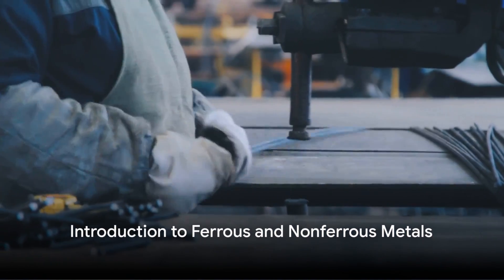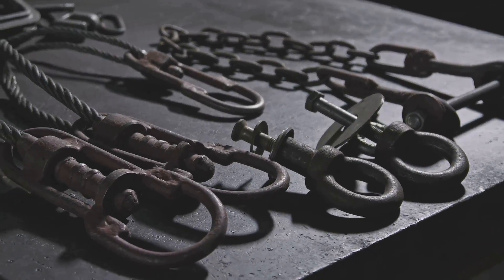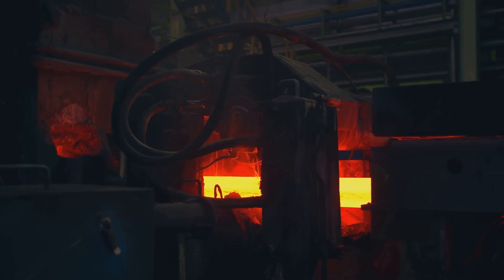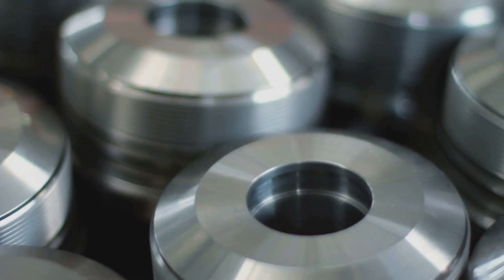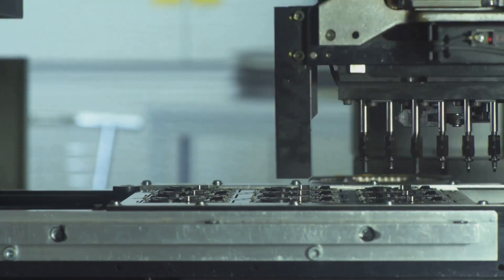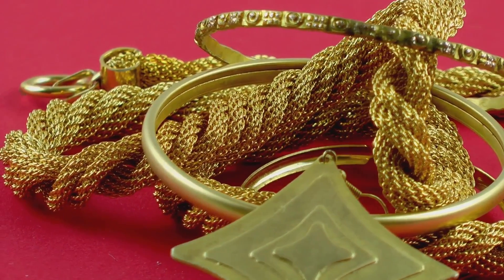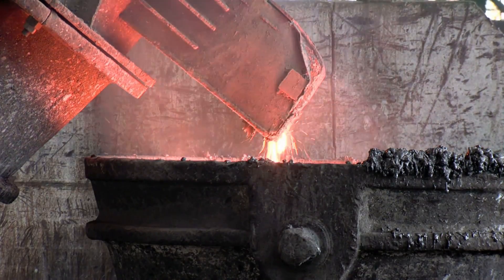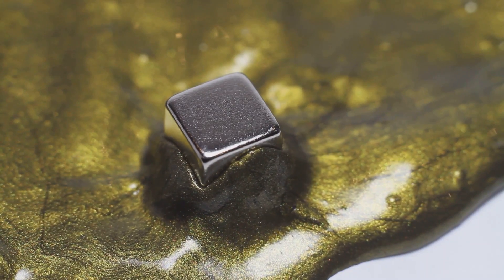Ferrous vs Nonferrous Metal - What's the Difference?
OUTLINE:
00:00:00
Introduction to Ferrous and Nonferrous Metals

00:00:11
Ferrous Metals

00:00:40
Nonferrous Metals

00:01:11
Properties of Ferrous and Nonferrous Metals

00:01:31
Summary and Importance

00:01:55
Conclusion

In Today's video, we learn the difference between Ferrous and Nonferrous Metals, an important aspect for all jewelers and metal workers alike and we do it in under 2 minutes!

If you have a ring or other piece of jewelry that could use some repair, resizing, gold replating, or other, check out our website today and at the bottom left click the “Contact Us” link (or just message me directly at ).

Include a photo of your item preferably next to a dollar bill so I have an idea for sizing and explain what specifically you need help with.  You'll receive a reply and/or quote typically within 24 hours!

You may also find the following links very useful:
•  RING REPAIRS (REPLACE OR RESTORE OLD WOOD AND ANTLER RINGS AND MORE)

DO YOU LIKE FREE THINGS?
How would you like to receive Free giveaways from our sponsors looking for feedback, receive random Free Gift Certificates, be eligible to win Rings and/or Ring Craftsman Tooling, receive Exclusive YouTube Subscriber Discount Codes only found here, be notified when we release a new YouTube Video?  I only notify you if you’ve won or are eligible to win something and we are giving away things all the time.

Your Friend,
Michael D. Baker, Independent Jeweler

(Watch and Communicate on the Fly with what’s happening now)

 / patriotcoinrings

(Stay on top of the latest New Releases)

Coin Ring Gallery (See the Best of the Best and get new design ideas)

 / coin-rings-best-of-the-best

(Special Sales announced on Twitter only – Don’t miss out)

 / patriotrings

OUR MISSION STATEMENT:
"Our mission is to empower Disabled Veterans in their transition from military to civilian life by crafting unique and extraordinary rings. We believe in offering more than just jewelry; our rings tell stories, made from coins around the world, authentic dinosaur bone, and certified meteorites, offering an unconventional charm. With well over a seven-year streak as one of Etsy's top sellers listed and awarded as being in the Top 1% of all Etsy Stores, we pride ourselves on delivering excellence. If you're seeking a one-of-a-kind ring for a loved one or yourself, we're here to make it happen. Customization is our forte; your ideas guide our designs.

Moreover, we're committed to giving back. A percentage of our proceeds supports Disabled Veterans, as well as First Responder charities and programs. By purchasing from us, you're not just acquiring a special piece, but you're also contributing to the restoration of our heroes' vocational, medical, and financial needs. Join us in honoring those who served and create meaningful connections through our craftsmanship."

DREAMING OF THAT SPECIAL RING?
Contact me today at and share your ideas whether it be for fun, fashion, family signet, coin ring, heritage ring, or a wedding band, and I’m sure you’ll be surprised just how inexpensive even the most customized hand-crafted ring at PCR Jewelers is.  All quotes and PhotoShop Concept Designs and Renderings are FREE!